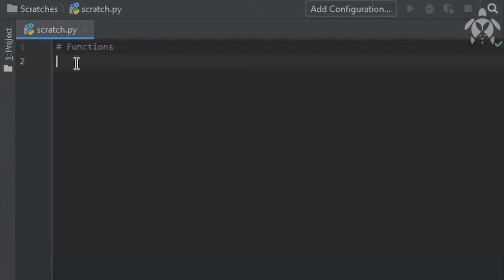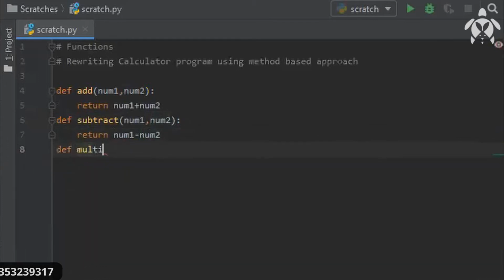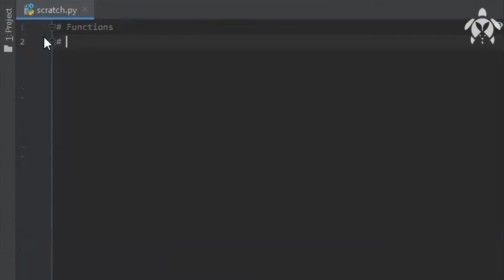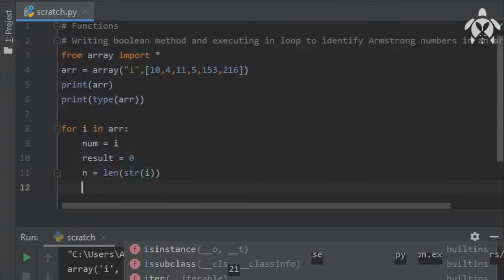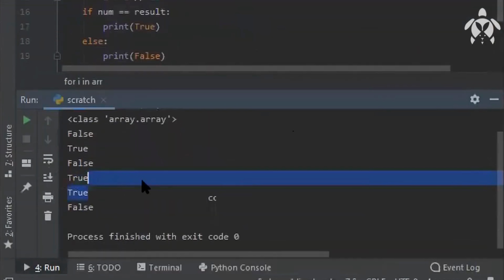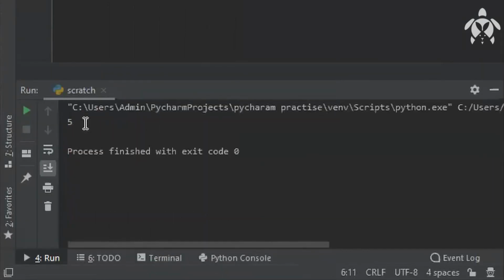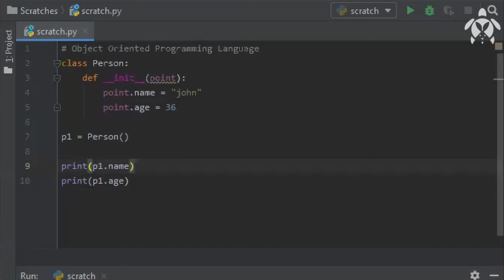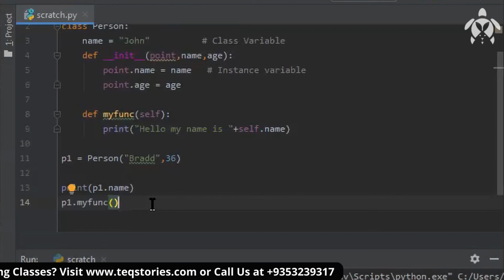Python Functions Tutorial | Python Tutorial for Beginners | Teqstories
This video on Python Functions tutorial helps you know the important aspects of functions in Python right from the introduction to what actually functions are.